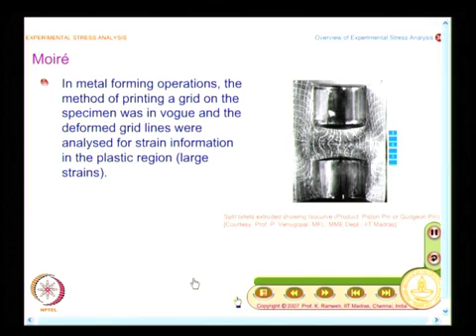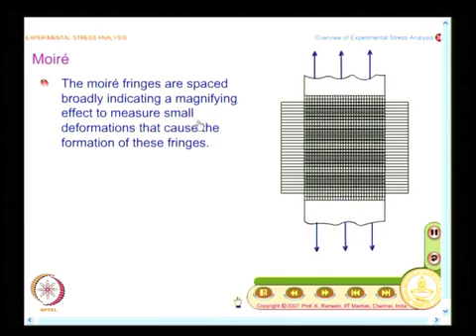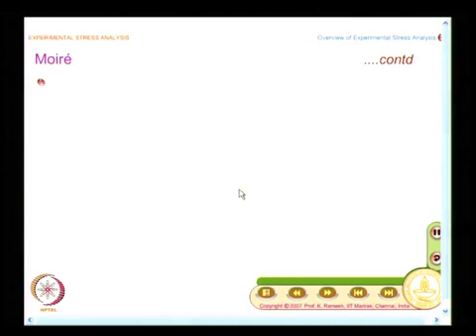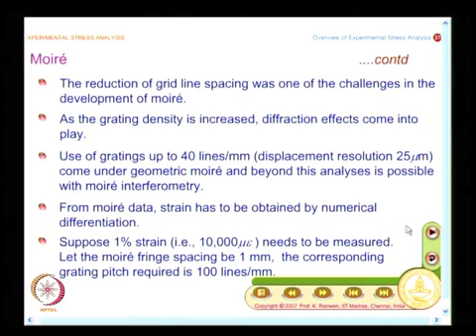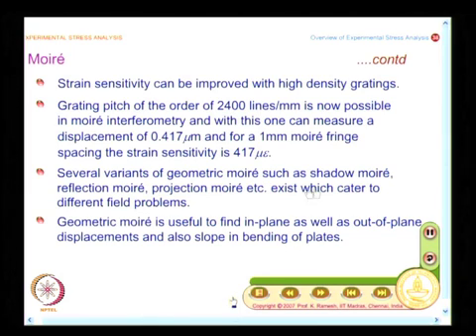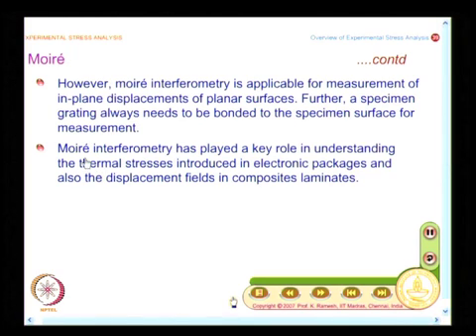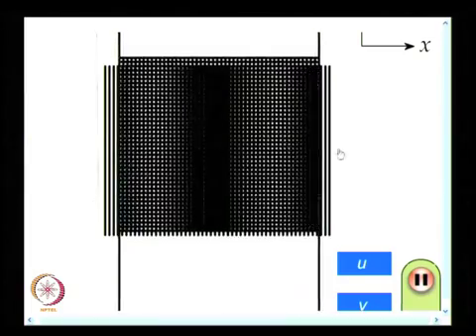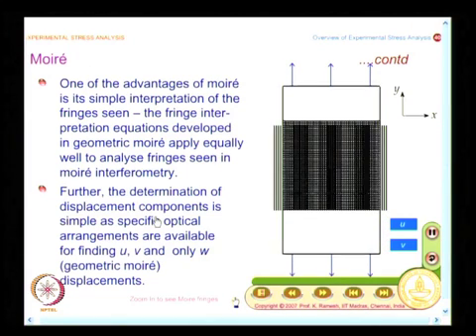Introduction to Moiré